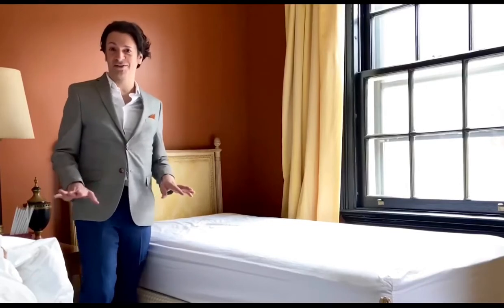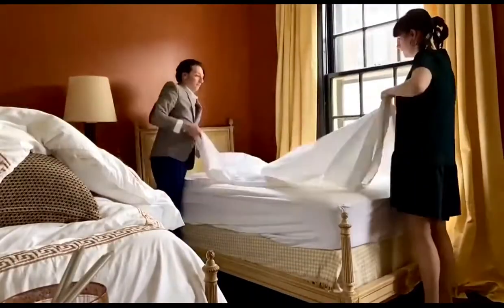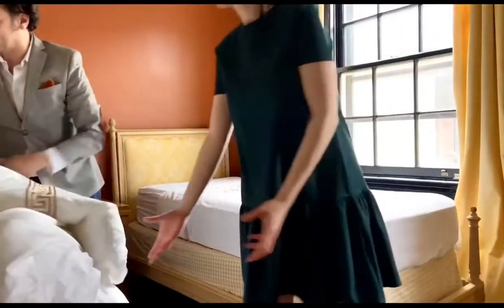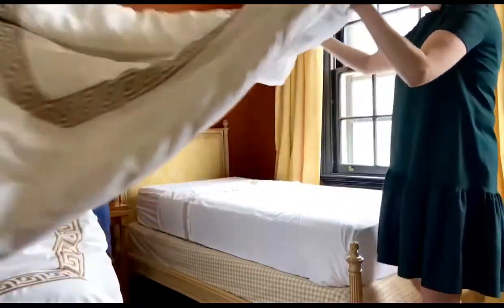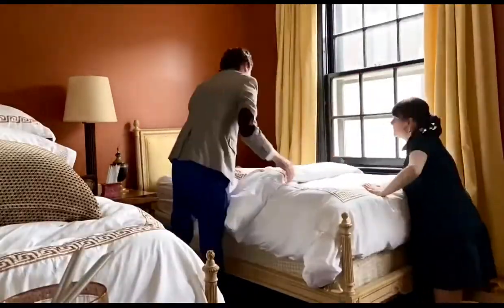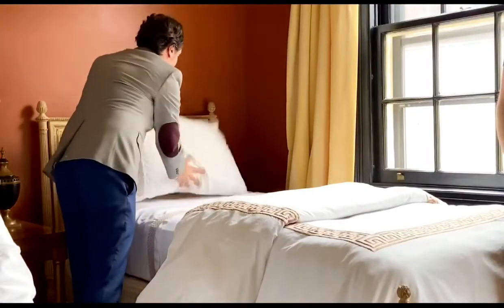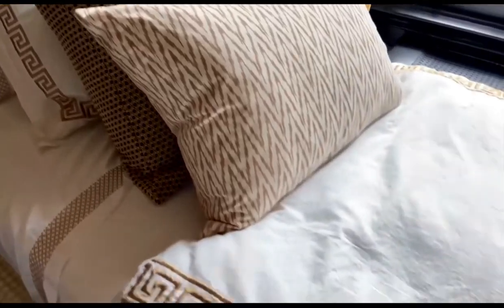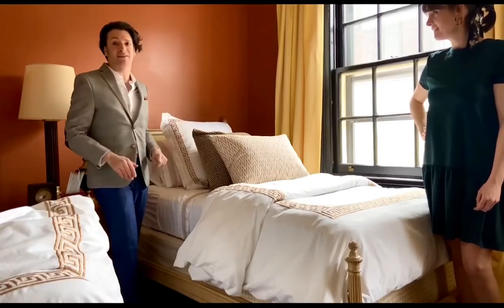Join @housebeautiful @therobertrufino for this latest segment...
See how an interior designer goes about making a bed! This how to tutorial care of house beautiful magazine! Styling a bed can be easy and fun, learn from the pros and see how making your bed in the morning can be fun and fashionable!

Designing a bed is one of my favorite things to do, I often like to do my own custom pillows on the bed to give it a more bespoke effect… The focus of any bedroom is a bed and your linens should be clean and crisp, and some attractive pillows should draw your eye to the bed

Thank you @housebeautiful @therobertrufino for including me in this latest video segment of your new fabulous series ‘Style Improvised’ - check it out now, (see my insta-story for a swipe-up link to view the whole episode )!!! garrowkedigian interiors interiordesign housebeautiful styleimprovised designerseries beds bed howtostyle howtostyleabed style stylebeds styleabookcase @valeriemorisset @newyork.designers @housebeautifulconnect @housebeautifuluk @designerkati @harryheissmann @clairezinnecker @milesredd @joystreetdesign